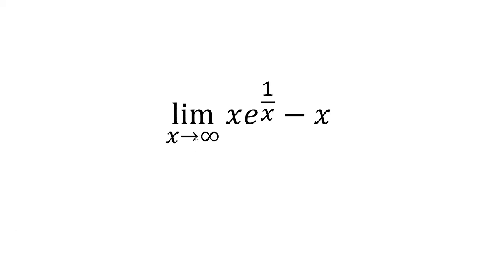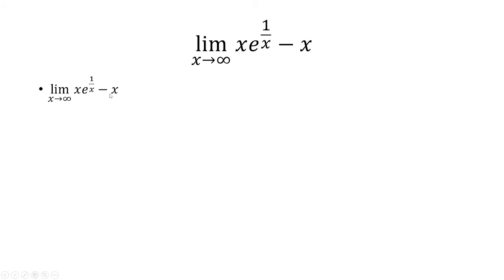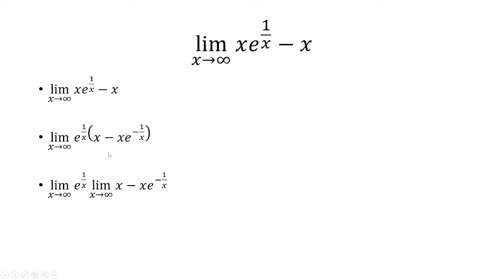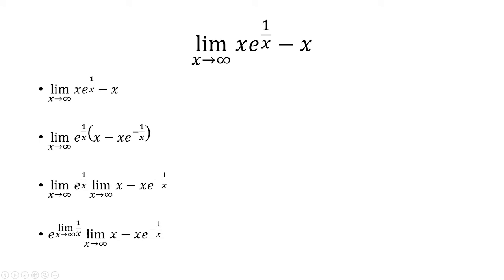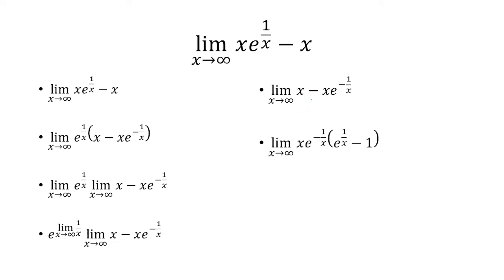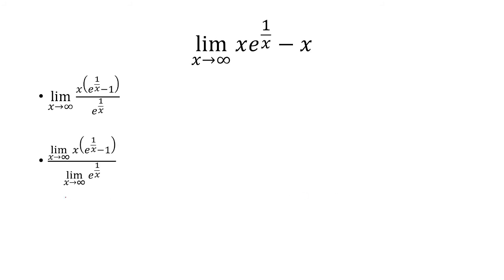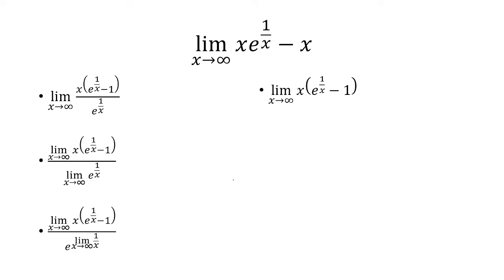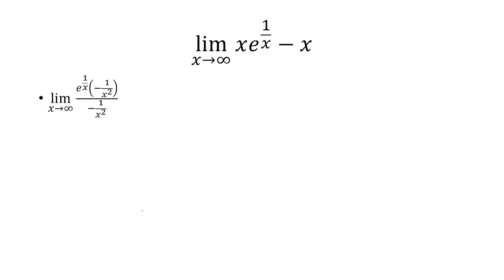lim x approaches infinity of xe^(1/x)-x